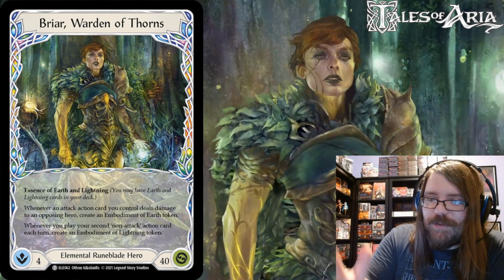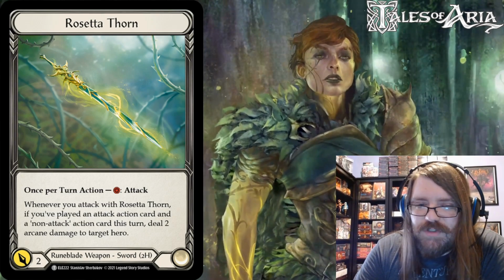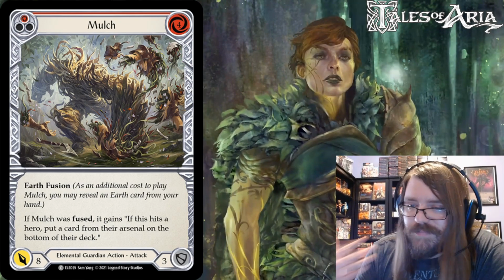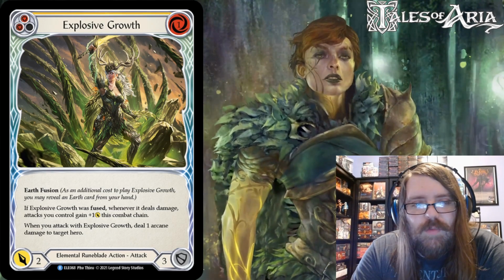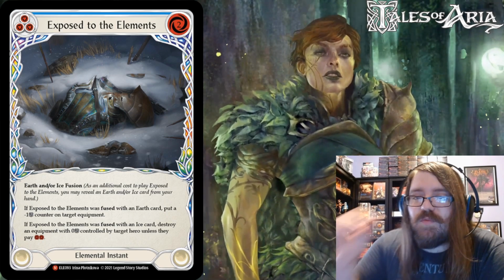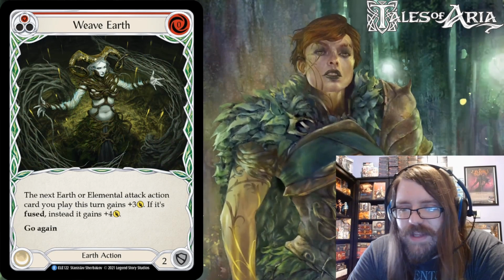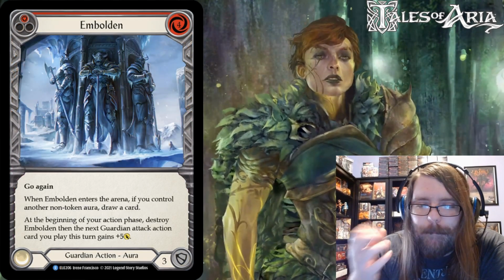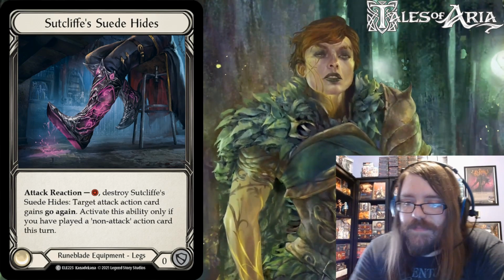RUNES OF NATURE! New Hero, Nature's Warden! Tales of Aria Previews ► Flesh and Blood TCG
13203 SE 172nd Ave Ste 166
178

Our awesome Patrons that help make this content possible:
Yawgbahdoohdles21
Arthur Campbell
Tiko998
Joshua Hodge
Ralleigh
Cenovito Zamudio
Taylor Marcon
Jose reyes
Nikolas Kyriakou
Cyril Petit
Adam Mercer
iHankJr
Chris Zoglmann
Aaron Kircher
dallybear5000
Natalie Fortune
Daniel Feinberg
Amauri Taveras
BlueClark
Mr.7
Christopher Hatch
Travis Wilson
Masked Kraken
James Edwards
Illia Stadnyk
Joe Gianoli
Evan Keller
Witches Guild TCG
Sloopdoop
Andrew Yauger
Raul Lima
John Pedone
Haunted Castle Gaming Inc.
George Sawyer
Philip Davis
Paul LaFortune
Jennifer Abe
Matthew Lim
Dullahawn
Clark Jansen
Kyle Crouch
RustBeltKid
Bill Martin
Sundial
jason owenby
Moody
Mikasa Hunter
Louie DeGeorge
Tw
Gary
John Greiner
IDoTaxes
T
Aaron Kaiser
Randy Eng
Gary Mack
DebacleSam
TJ
Kevin LaFlamme
Jim F.
Robert McAuley
shopping_for_noobs

Red Zone Rogue aims to be your go-to source for Flesh and Blood TCG content - join us and welcome to the Rogue's Gallery! As a general card game junkie, I also LOVE featuring new and/or interesting card games - expect a bit of variety now and then!

Other games you may see on Red Zone Rogue:
► METAZOO
► WIXOSS
► SORCERY CONTESTED REALM
► GENESIS: BATTLE OF CHAMPIONS

Types of Content you'll see on the channel:
► Deck Techs
► Top 10s

SEND ME CARDS AND STUFF!:
Red Zone Rogue
13203 SE 172nd Ave Ste 166
178